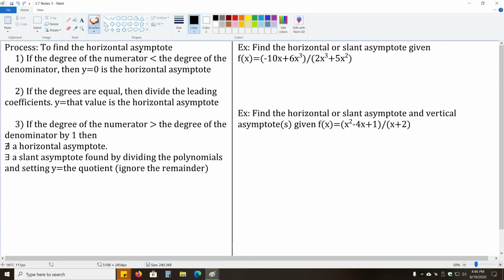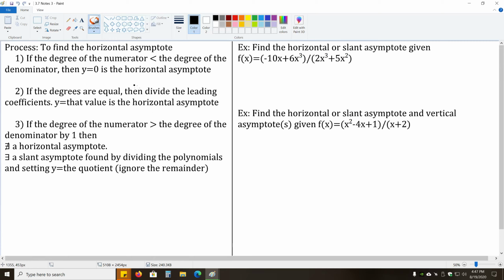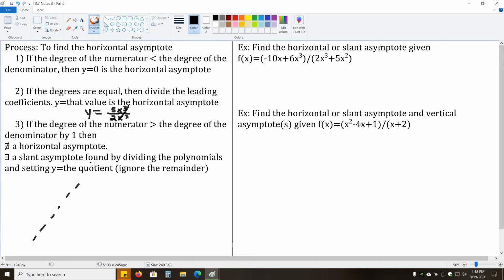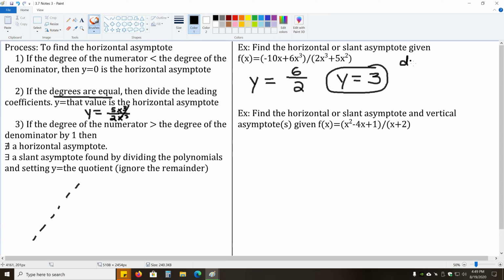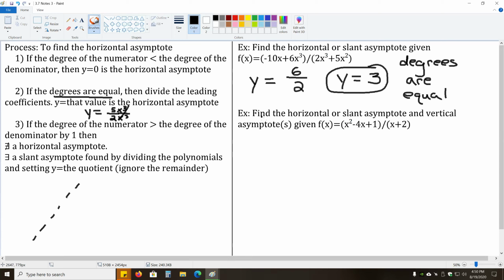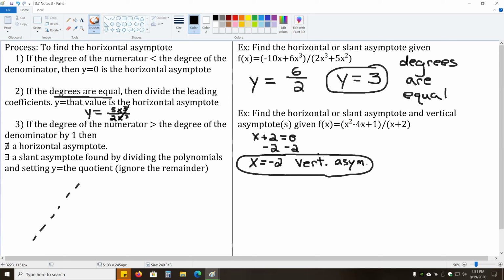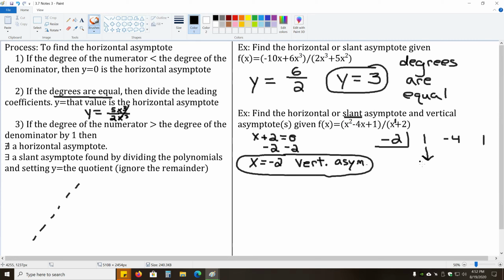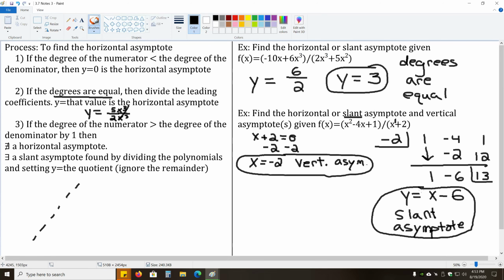Lecture: Precalculus Ch. 3.7 Part 3 Of 3